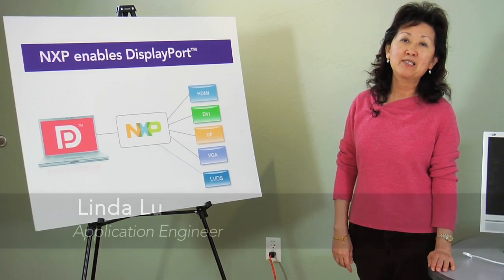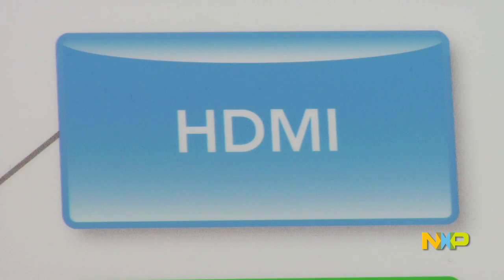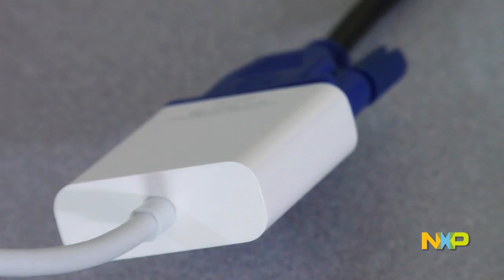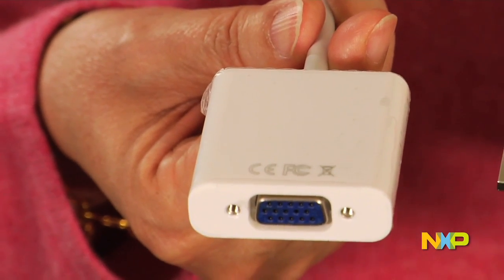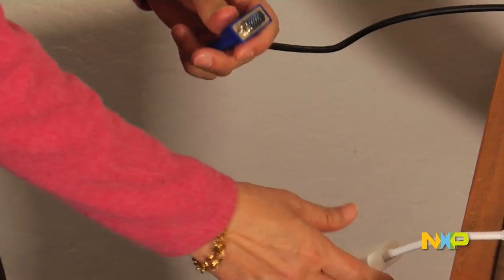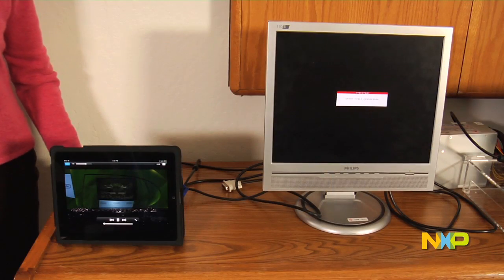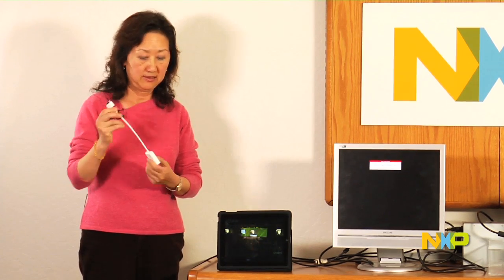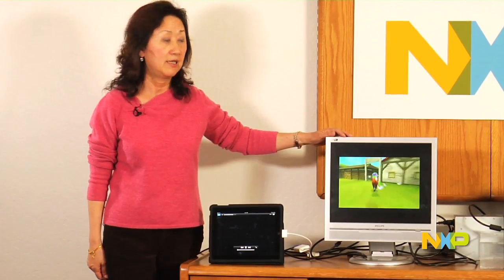NXP Enables DisplayPort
NXP enables DisplayPort to VGA and DisplayPort to HDMI